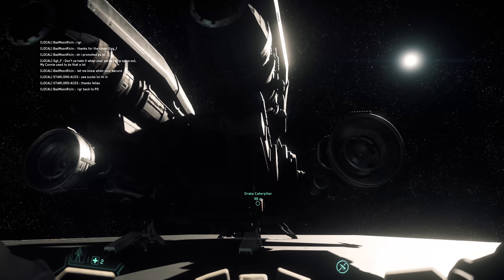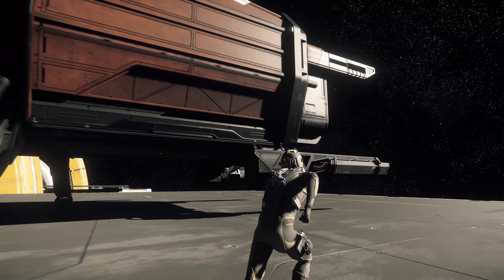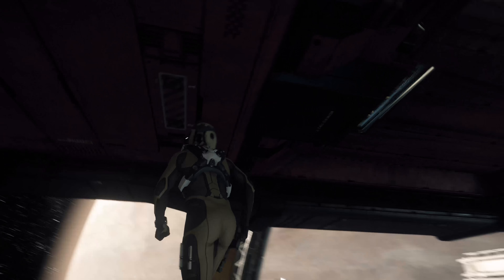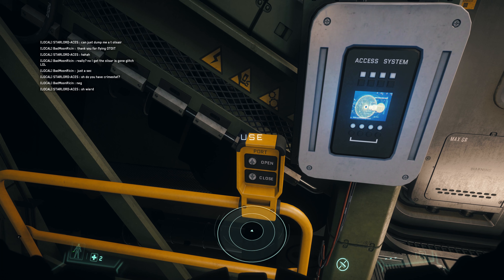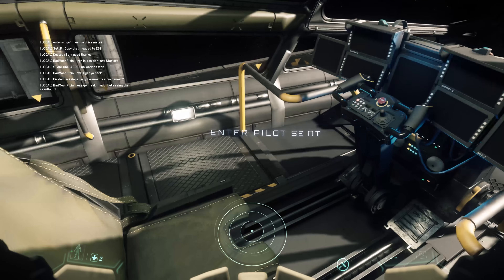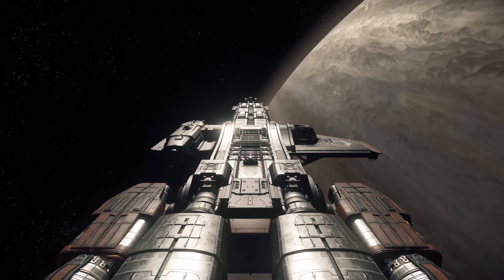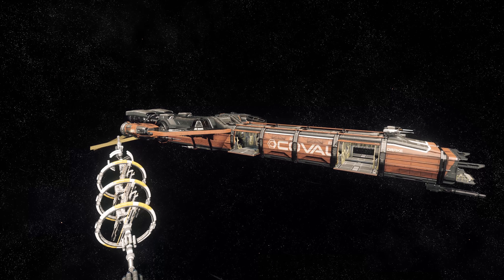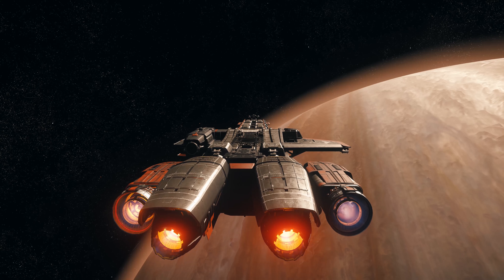Star Citizen 4k Ultra HD - Drake Caterpillar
Here is a tour of the Drake Caterpillar, currently the premier ship for hauling cargo around the 'verse.  This footage is from alpha, and all game content is still subject to change.